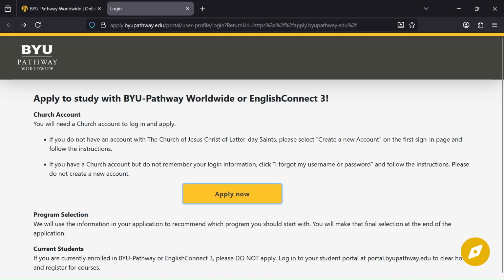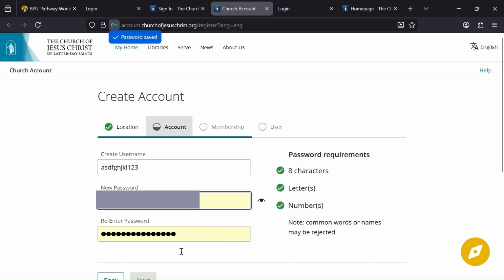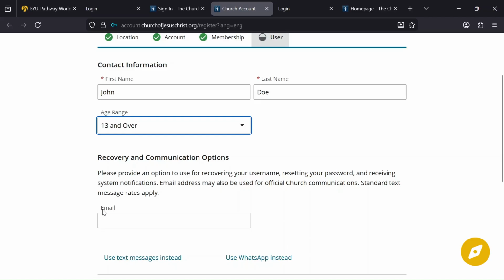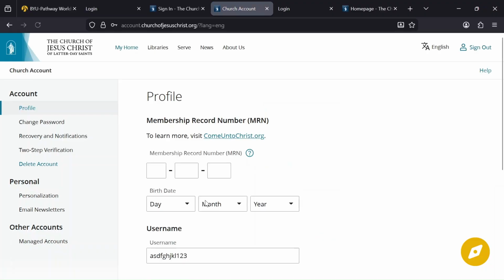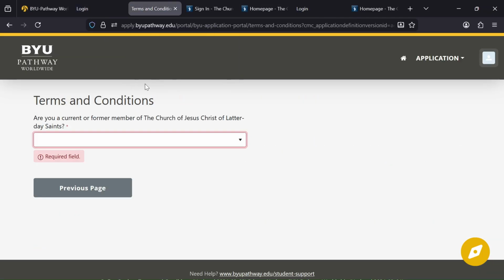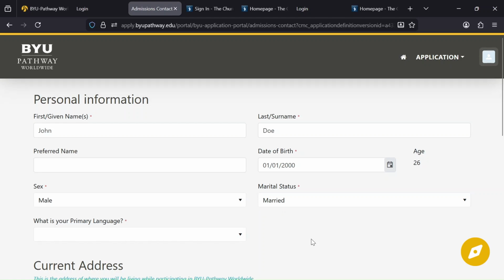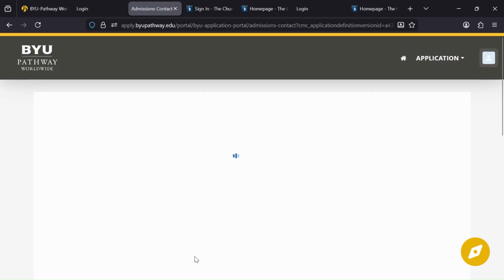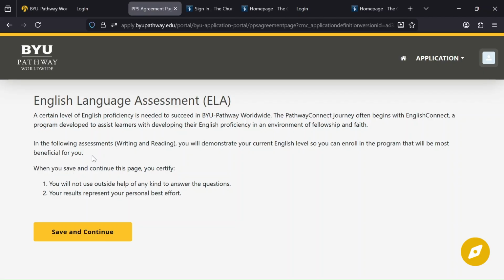How to Register for BYU-Pathway Worldwide (Full 2026 Step-by-Step Guide)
Thinking about studying with BYU-Pathway Worldwide? This complete 2026 guide will walk you through the entire registration process—from creating your account to becoming an enrolled student.

Whether you're applying for the first time or helping someone else get started, this tutorial covers every important step you'll need to complete your application successfully. BYU-Pathway applications are open year-round, and if one block is full, qualified applicants are automatically considered for the next available start date.

📚 In this video, you'll learn how to:

✅ Create your BYU-Pathway application account.
✅ Check the admission requirements.
✅ Complete your online application.
✅ Upload the required information and documents.
✅ Submit your application successfully.
✅ Accept your admission offer.
✅ Complete the next steps after admission.
✅ Prepare for course registration and your first semester.

This guide is perfect for anyone planning to begin their BYU-Pathway journey in 2026 and looking for a simple, step-by-step walkthrough.

🎓 Official BYU-Pathway Resources

🌍 Connect with Pathway Compass

💙 Join our WhatsApp Channel for important announcements, scholarship opportunities, laptop programs, registration reminders, student support, and helpful resources throughout your BYU-Pathway journey.